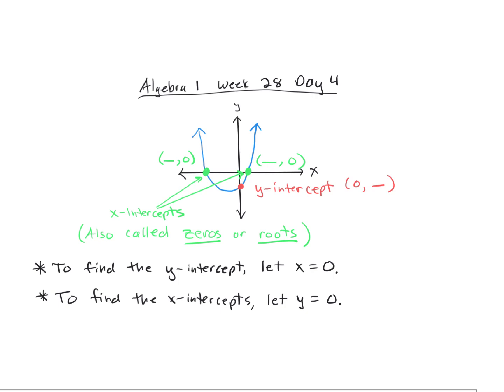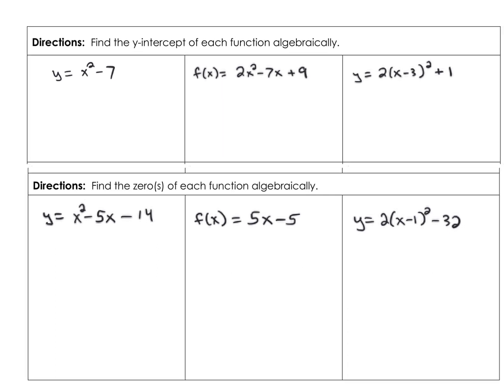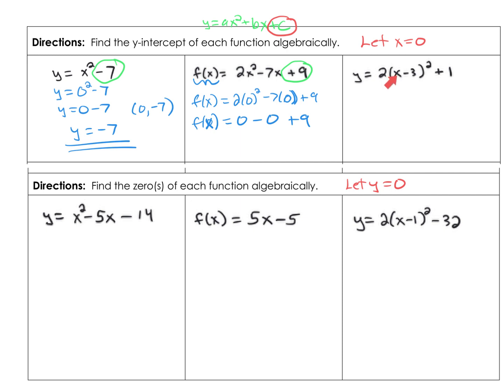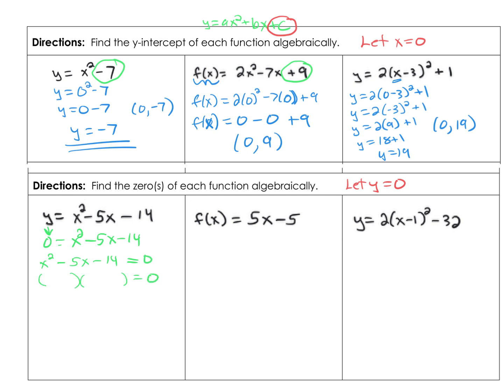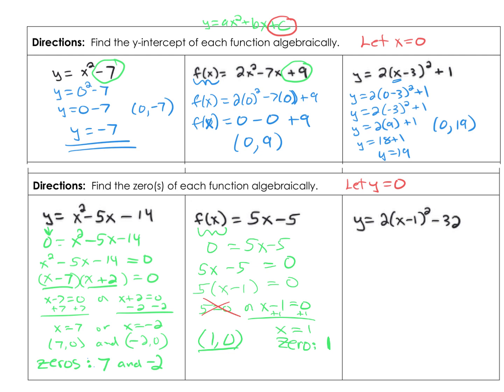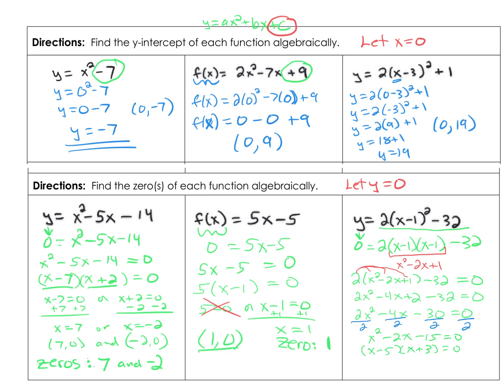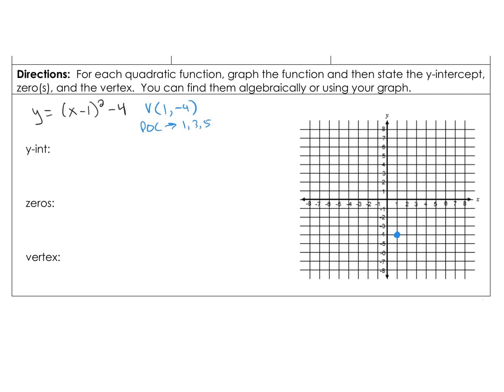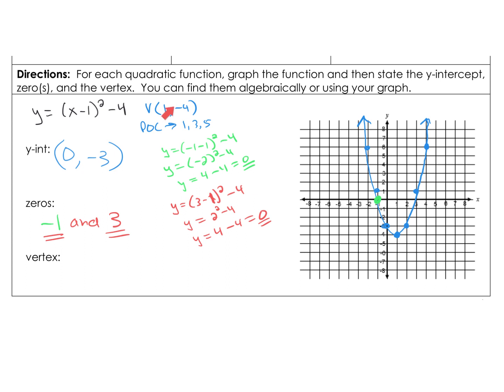A1 Hw help wk 28 day 4